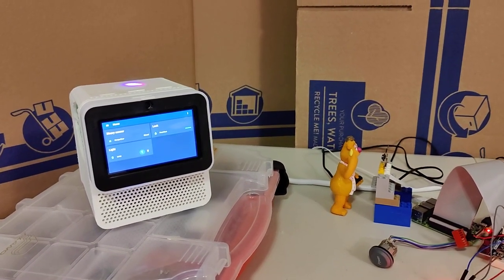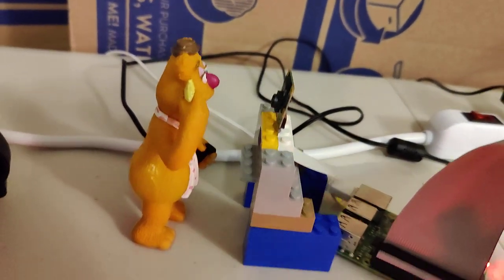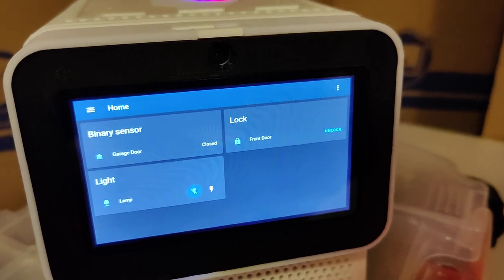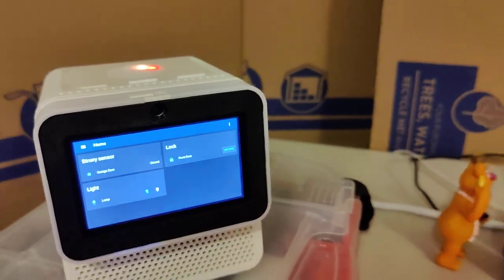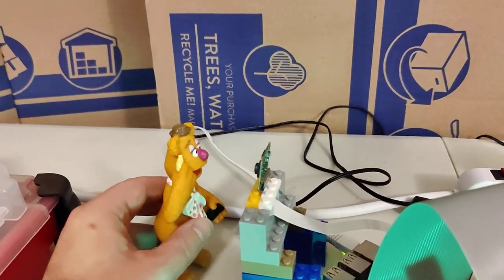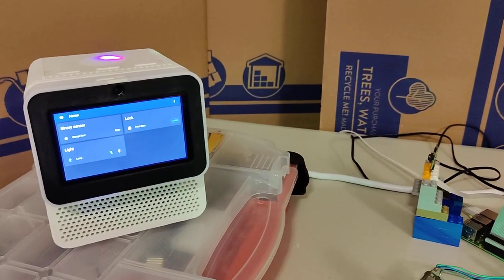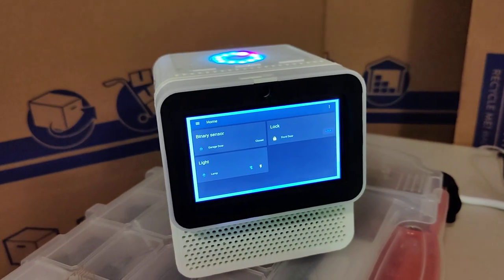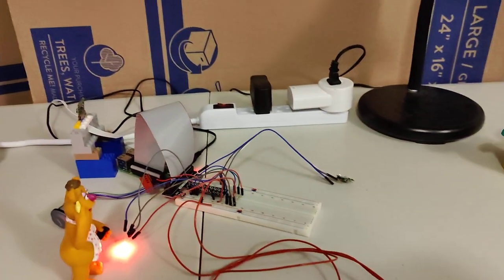Mark II Home Assistant Demo